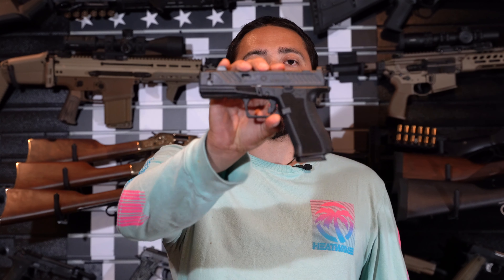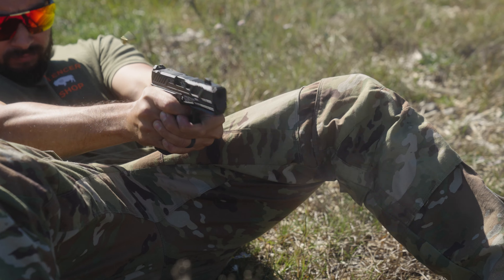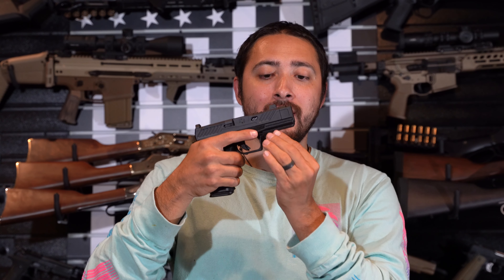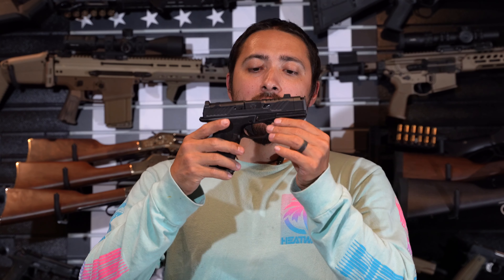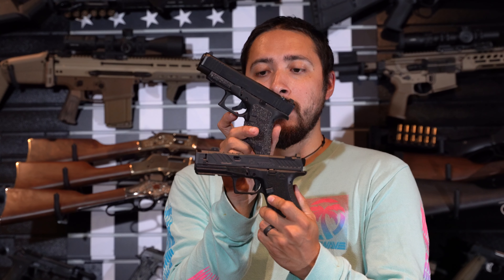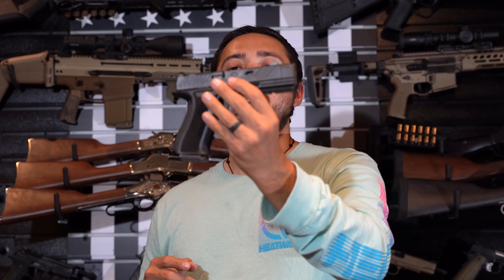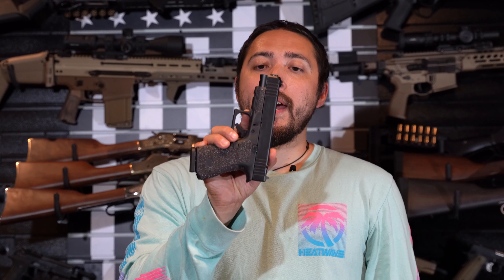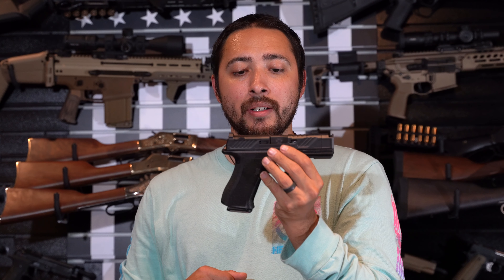Shadow Systems CR920XP. The Hottest slimline on the market??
lets take a look at the slimline shadow systems cr920xp